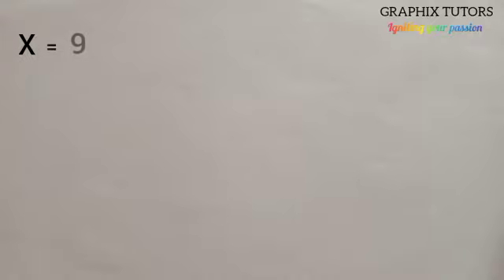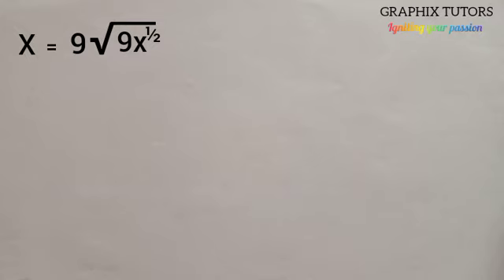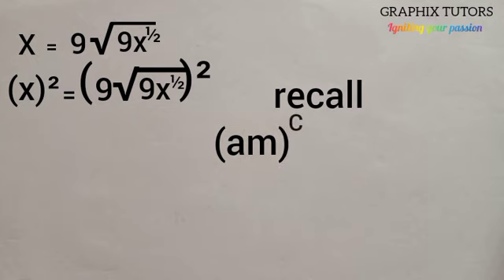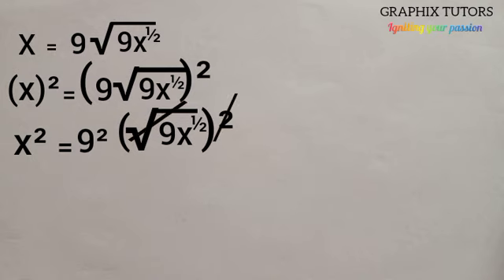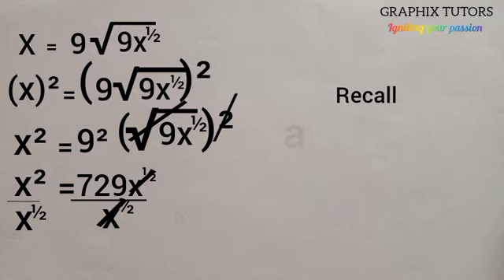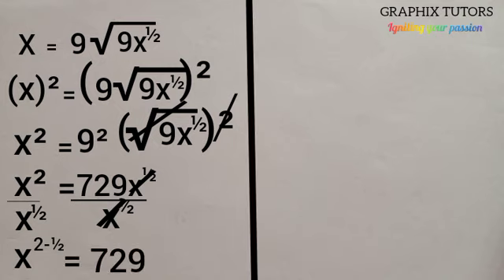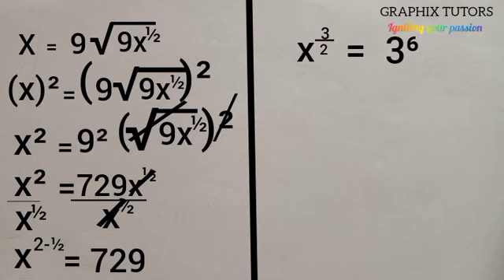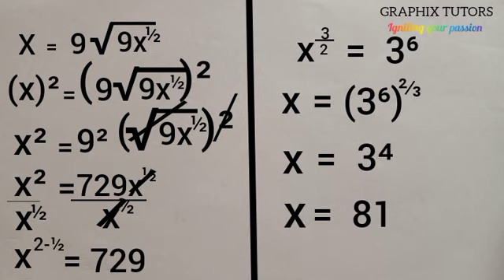change of subject of formula in indices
Learn how to simplify a given equation by and applying the laws of indices